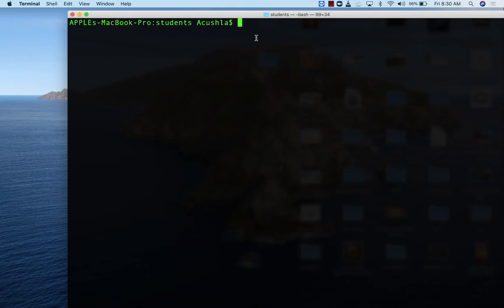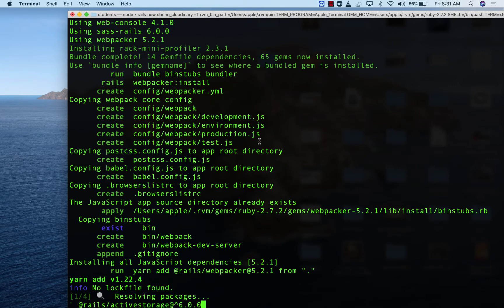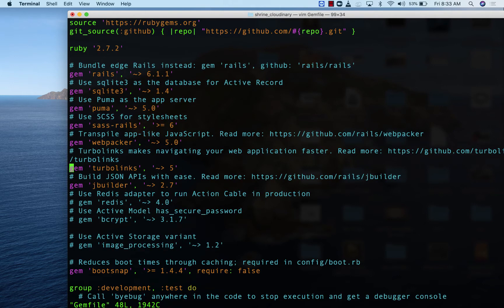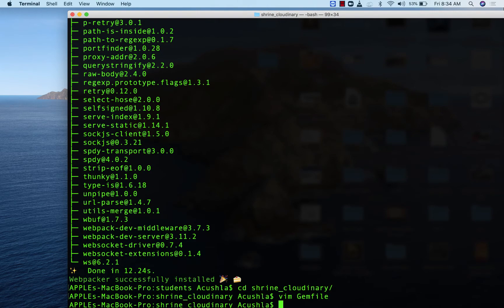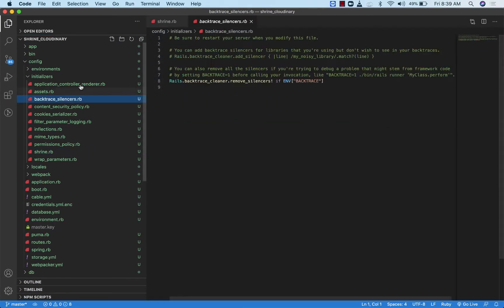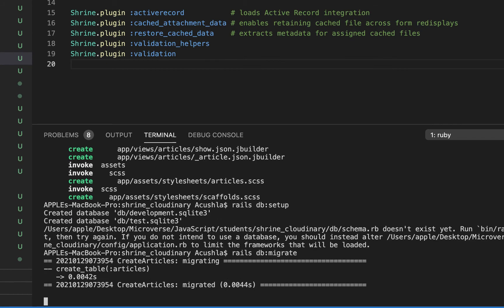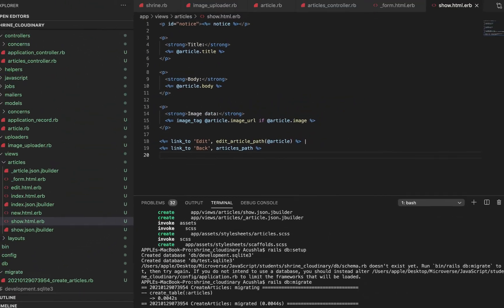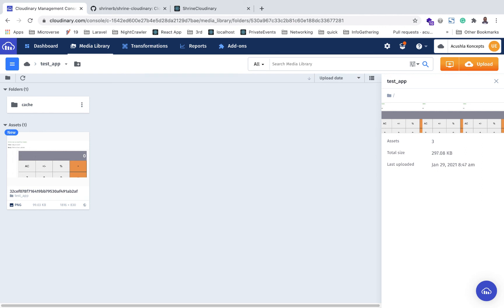Rails Direct Uploads to Cloudinary Made Easy With Shrine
If you have been using Heroku often, you’ll notice that it is not suitable for persisting image storage and should not be used for any permanent storage. In this video, you will learn how simple it is to perform direct uploads to Cloudinary in your Rails application, in order to persist your image uploads.
For a detailed description of the whole process and code snippets see this article